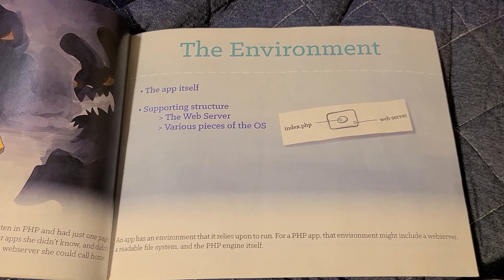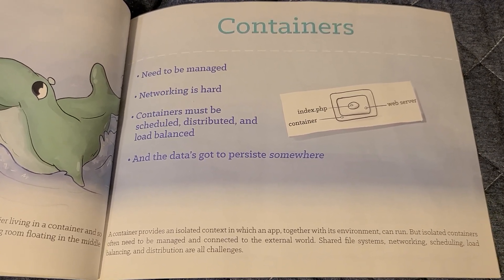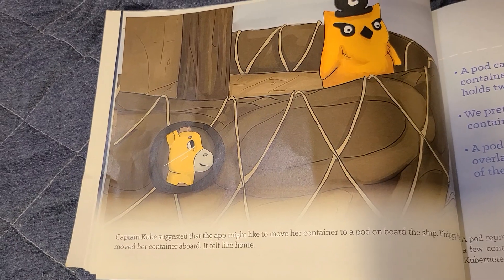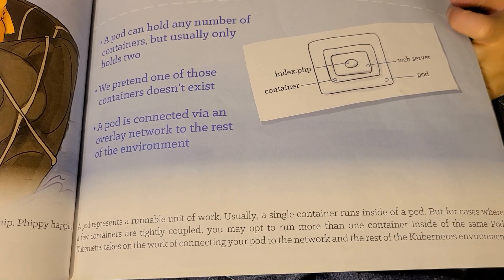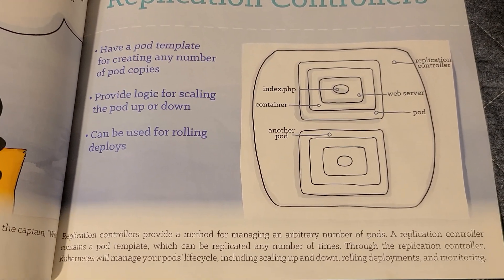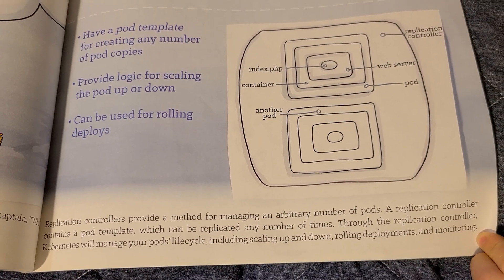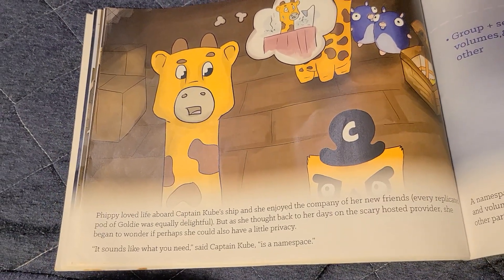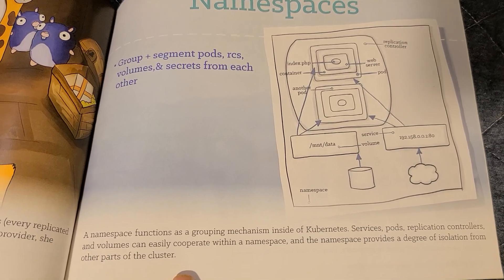The Illustrated Children's Guide to Kubernetes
"Dedicated to all the parents who try to explain software engineering to their children"

This is a reading of The Illustrated Children's Guide to Kubernetes that I received from the DEIS booth at a Linux conference.

written by: Matt Butcher
Illustrated by: Bailey Beougher
Designed by: Karen Chu

Illustration of Goldie is based on the Go Gopher designed by Renee French